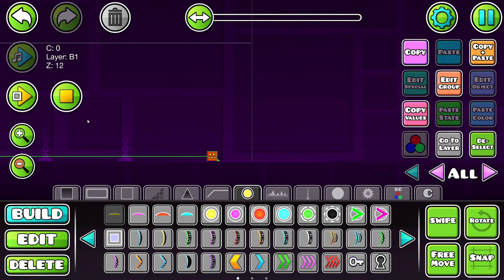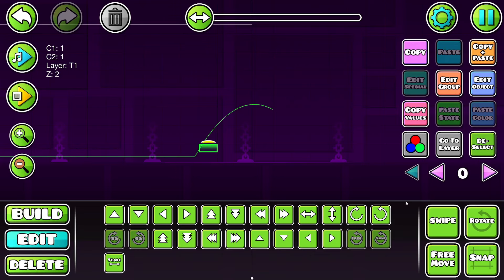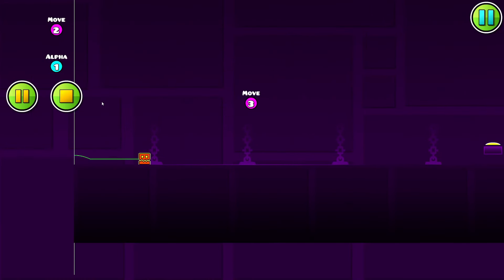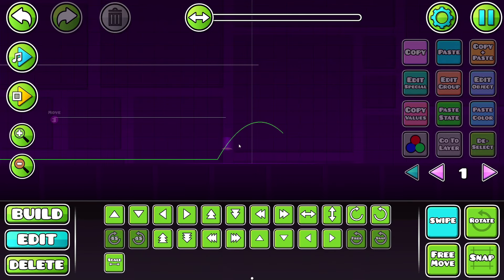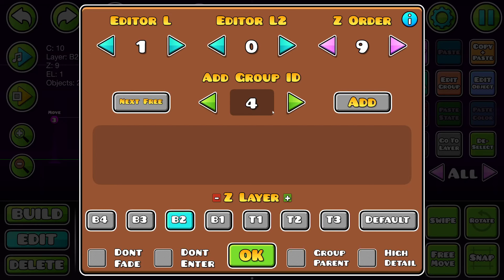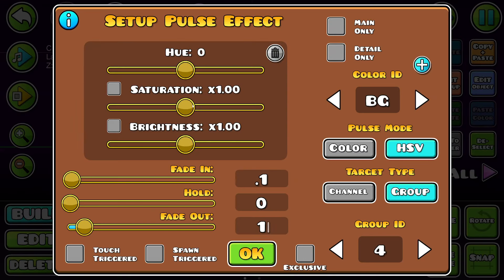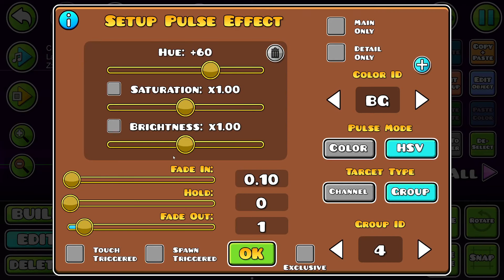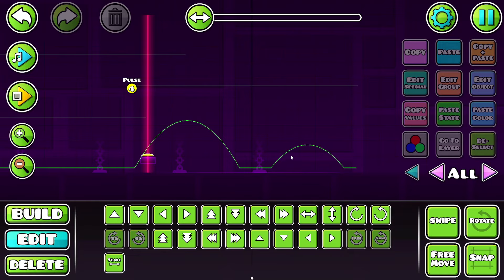Normalise Random Deco in Levels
Title: Making a Featured Level in One Video